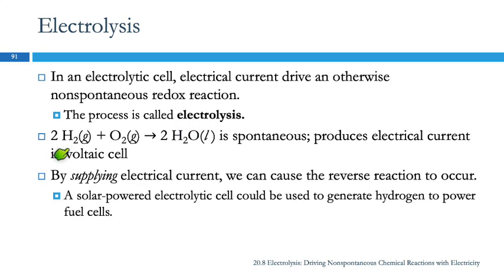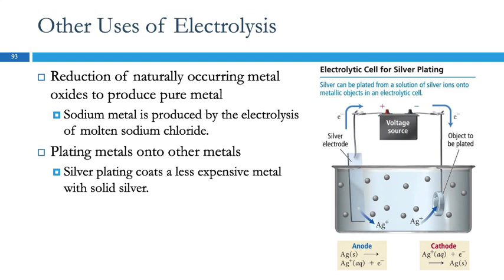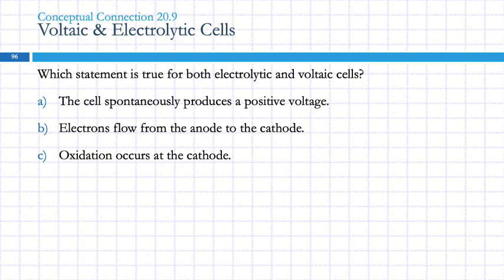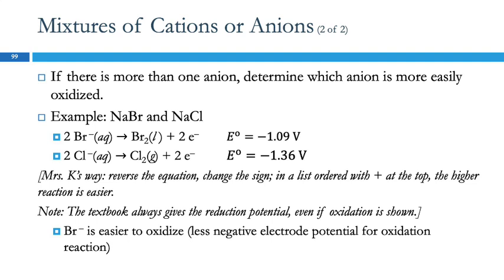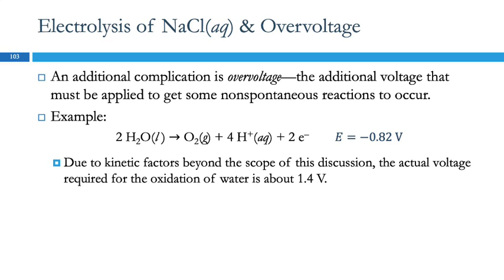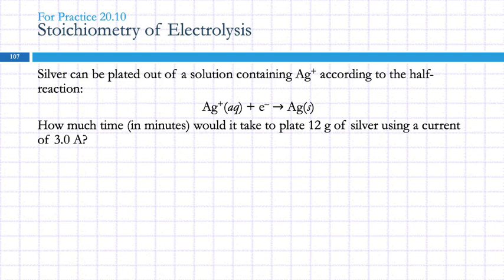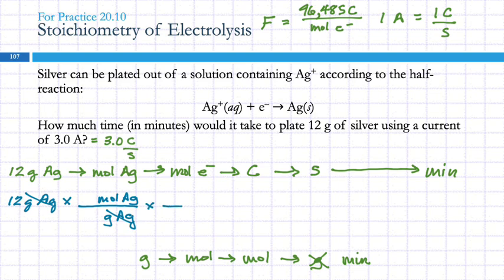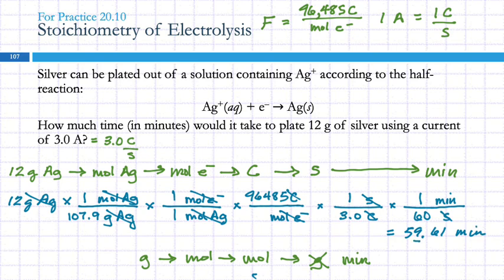20.8 Electrolysis: Driving Nonspontaneous Chemical Reactions with Electricity